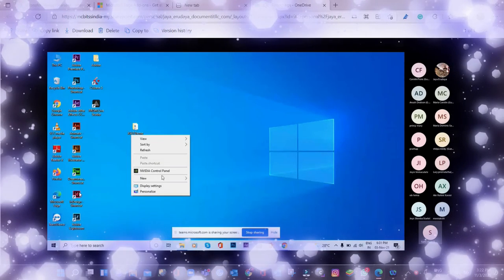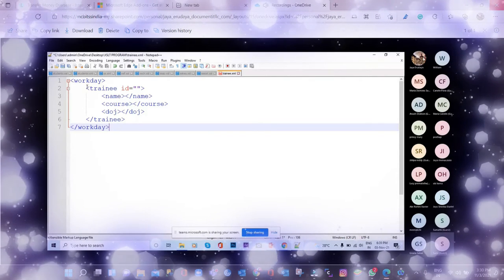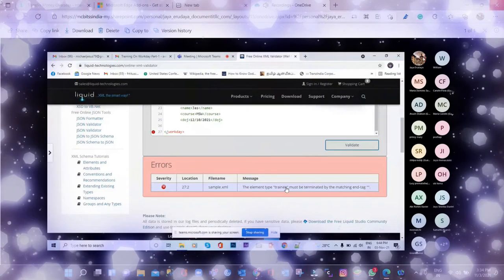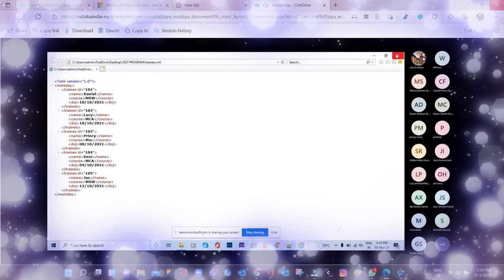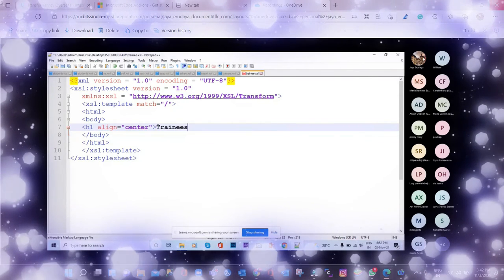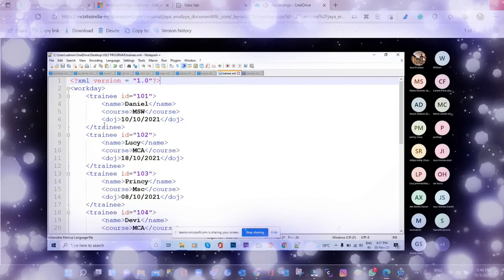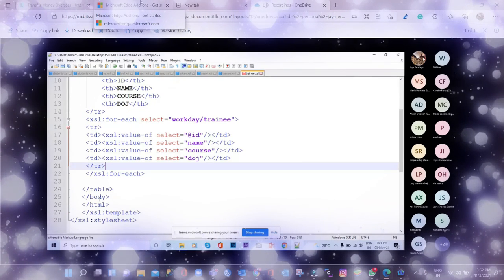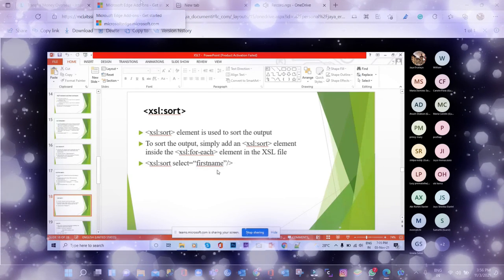XSLT Training for Workday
By
Anto Sumithra MCA